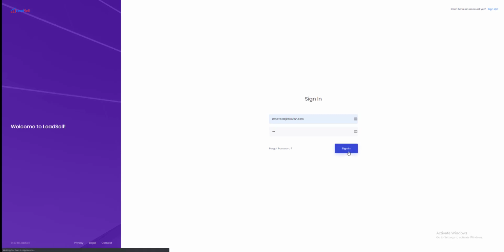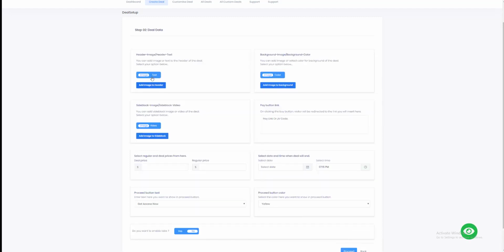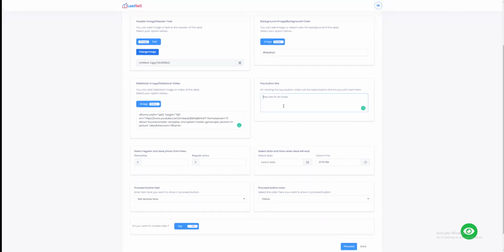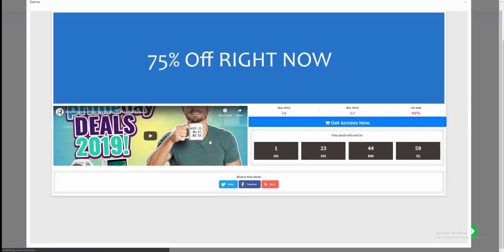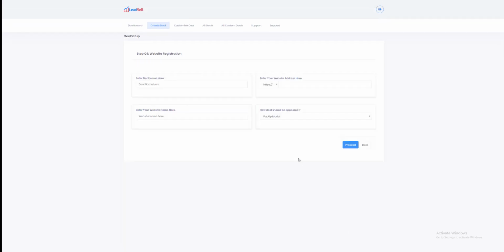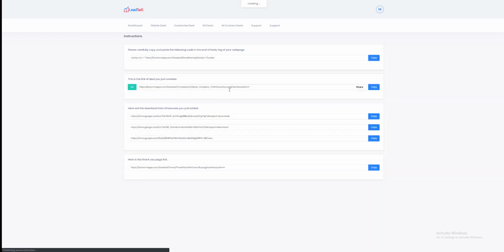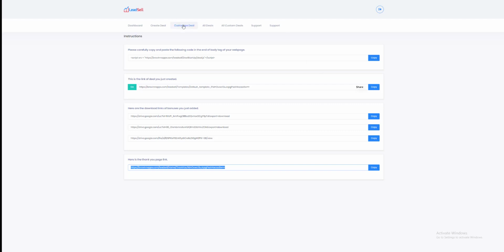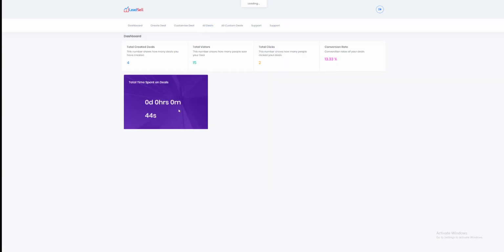LeadSell Review 🍁Demo🍁 Lead Sell Review & Demo 🍁🍁🍁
LeadSell Review! What's inside LeadSell by Radu Hahaianu and Mike McKay? Get automated sales and high-quality free traffic using this easy to use system. The Expert Marketer Duo has brought you this 1-2-3 newbie friendly system to boost your online money making experience a bliss. Get ready to Start Your Own Online Business, Sell Products, Get Free Traffic & Make Money Online. It’s the ultimate all-in-one solution that finally enables anyone – yes even complete newbies – to create & sell their own products and make money like the gurus! Hurry – get this game-changing software for less than what you’d pay for just one of the apps included within.

LeadSell Review - LeadSell is an ultimate system created by two pioneers in the industry, Radu Hahaianu and Mike McKay. Both of them have spent years on creating products, making money online and accelerating businesses and entrepreneurs with their hardcore strategies, ideas and product. One such product is LeadSell. It is created with such approach that its gonna work for both newbies and pros. As the system comes with more than 30+ software inside, which are ready to sell and make money out of it.

You can directly choose the product you like to sell or promote to your customers, create sales-pages from the done-for-you templates given inside. Edit it directly from the system without even writing a single line of code. Later publish the pages on the platform, you don't even need to buy hosting for the pages. At the end you need the high quality relevant traffic to make your offers convert, the system has taken care of that too. You can easily send high-quality traffic and generate high-quality back-links with just a single click and start making money. LeadSell is a complete independent solution on its own.

LeadSell is an incredible product that automates everything you need to start making money online:

-  it comes with dozens of built-in apps you can sell and keep 100% of the profits
- it automates delivery and support of these apps whenever you make a sale so there is zero work for you
- it comes with done-for-you sales pages and offer pages for these apps
- it even hosts everything for you

… And on top of it all, it sends viral traffic for you on complete autopilot. It’s the ultimate all-in-one solution that finally enables anyone – yes even complete newbies – to create & sell their own products and make money like the gurus!

If you're enjoying this LeadSell Review and want to learn more about LeadSell by Mike McKay and Radu Hahaianu Review, check out my in depth LeadSell video review above!

LeadSell Review, Demo & $3125 Bonus - Lead Sell Review

- Art